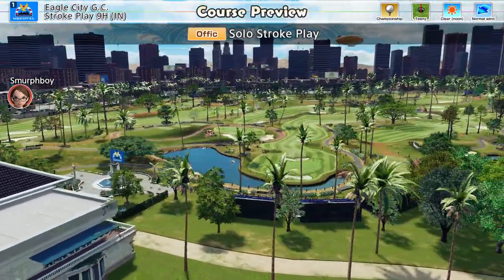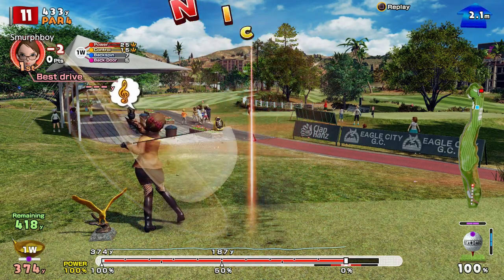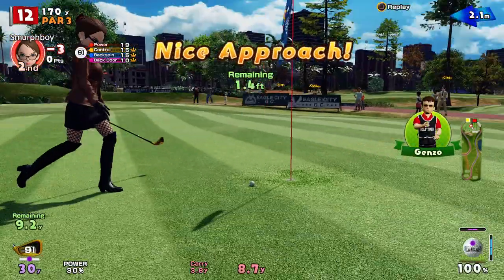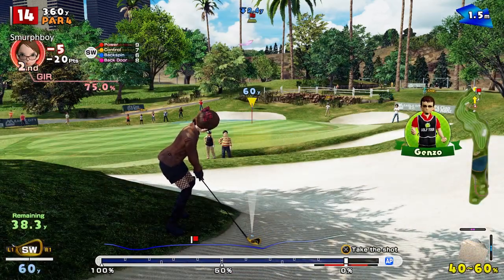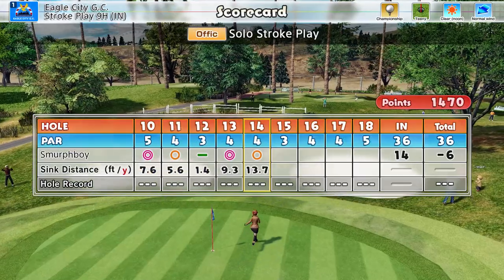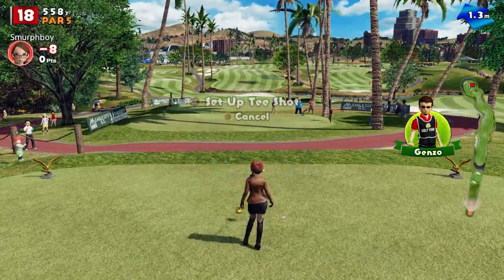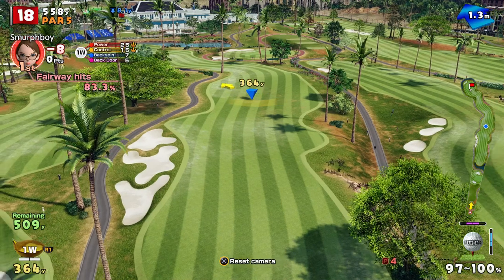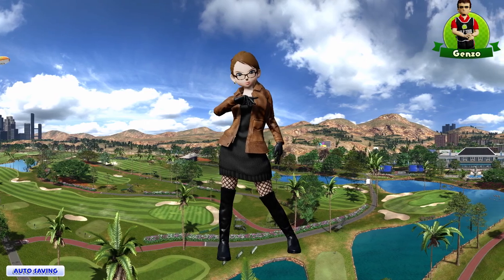Everybody's Golf (2017) PS4 - Eagle City (IN) Championship tees, Teeny cups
Everybody's Golf on PS4 - setting a score on one of the Eagle City setups I've not yet played.